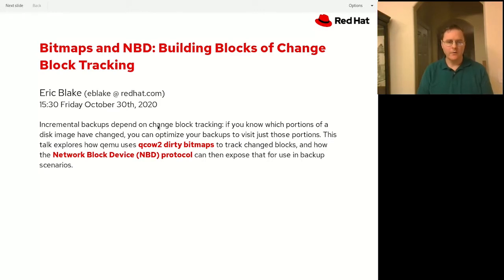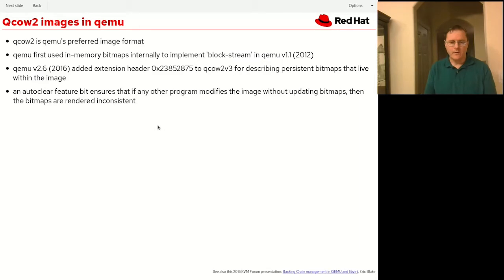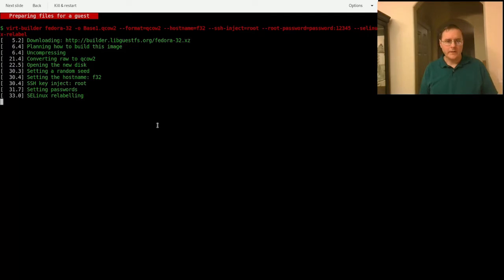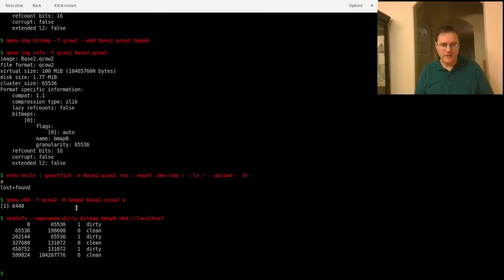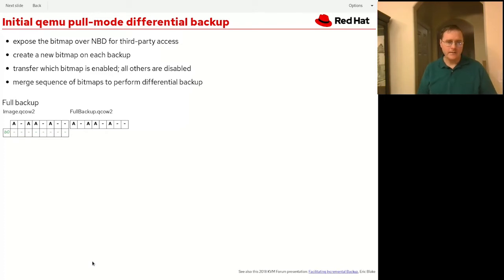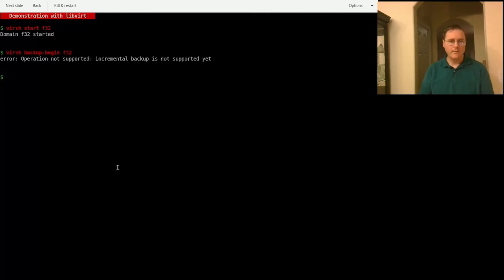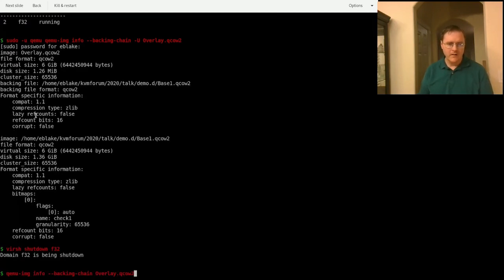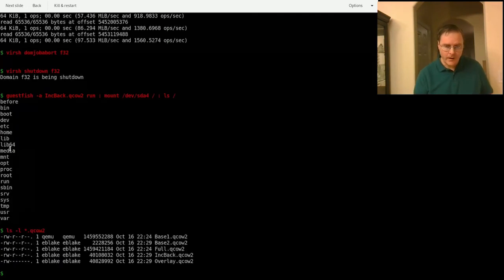[2020] Bitmaps and NBD: Building Blocks of Change Block Tracking by Eric Blake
The premise of incremental backups is simple: if you can keep track of what changed, you can optimize a backup to visit only those portions of a disk image. But under the hood, there are a lot of moving parts that have been added and refined in the past few years to make incremental backups a reality when using qcow2 images. In this talk, Eric Blake will explore recent work in qemu to make bitmap tracking more powerful, enabling libvirt to finally add support for incremental backups even when a disk image is split across a backing chain involving multiple qcow2 files. Whether deciding which bitmaps should be active, or accessing the contents of those bitmaps over Network Block Device (NBD) for consumption by an arbitrary client, having an understanding of change block tracking and related technology can help you get the most performance from your incremental backups.

Eric Blake
Red Hat, Software Engineer
Midlothian, Texas, USA

Eric Blake is a software engineer at Red Hat, working on block device management in virtualization. He has contributed extensively to qemu and libvirt. He has spoken at several past KVM Forums, most recently about making the most of NBD in Oct 2019.